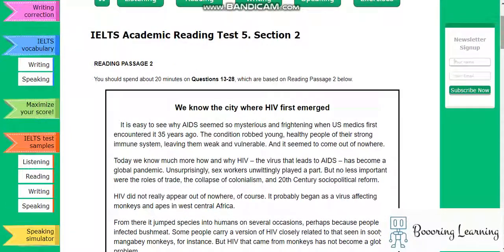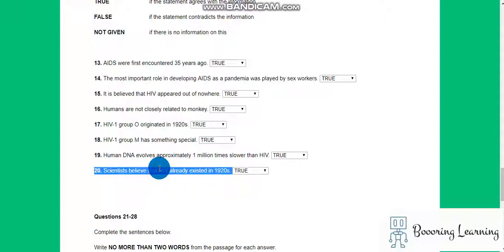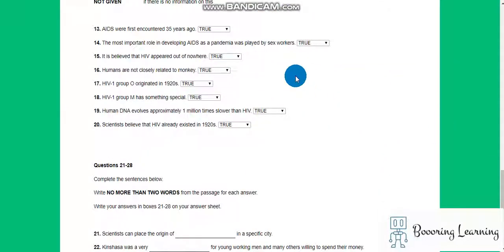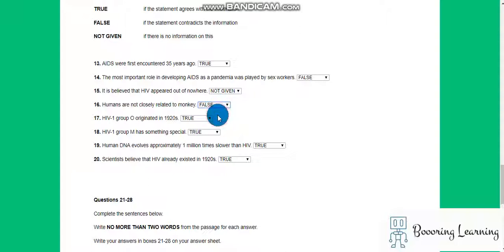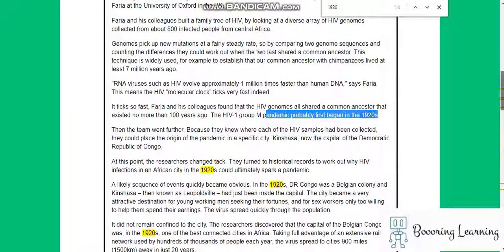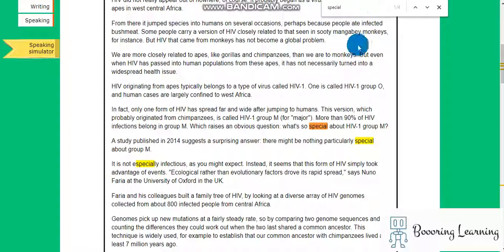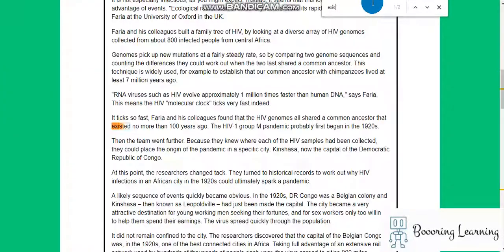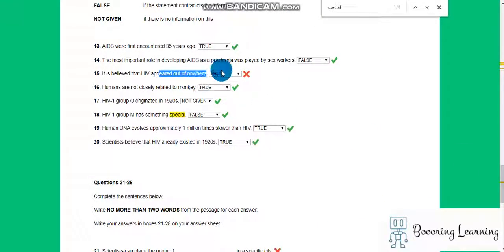where HIV first emerged ieltsreading academicreading section 2